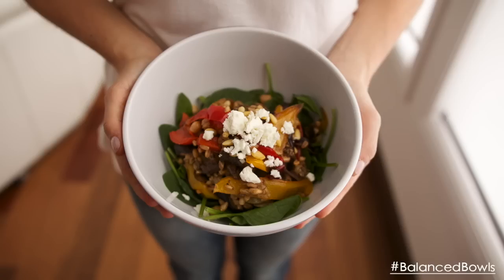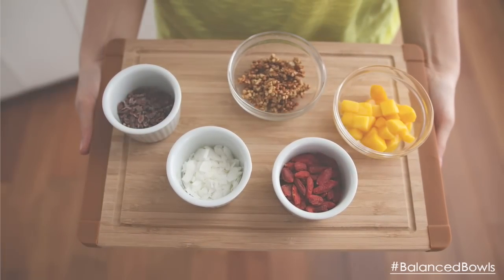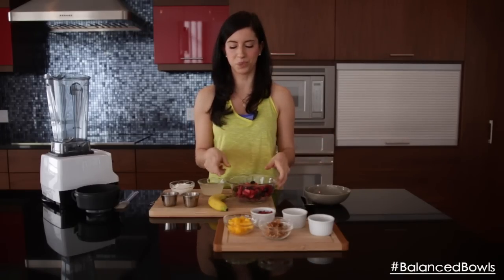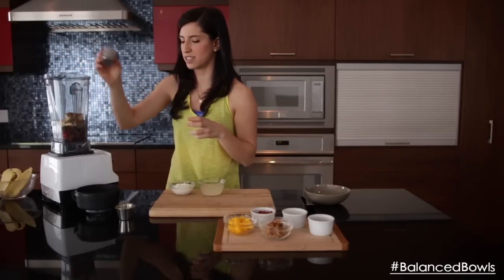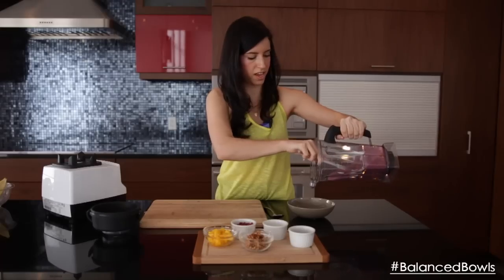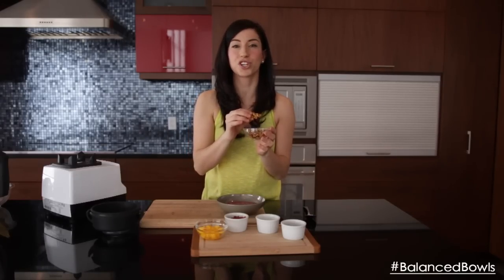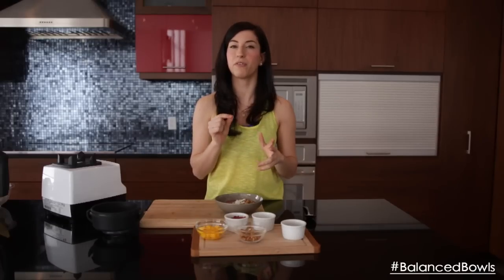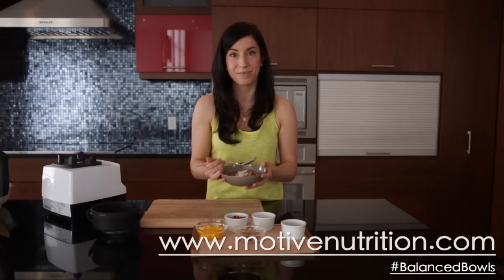Very Berry Smoothie Bowl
Video By Patrick Labelle